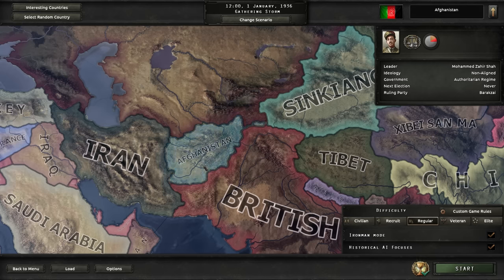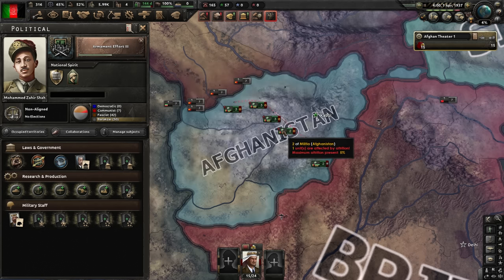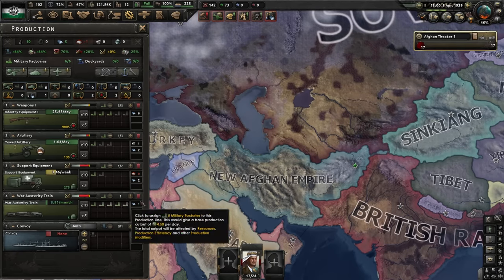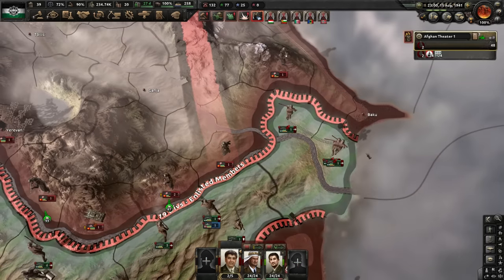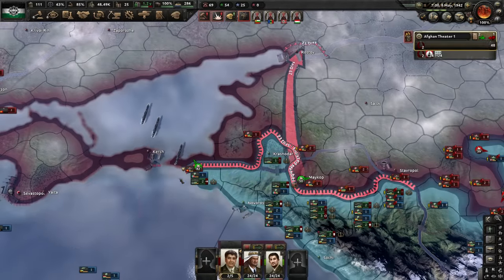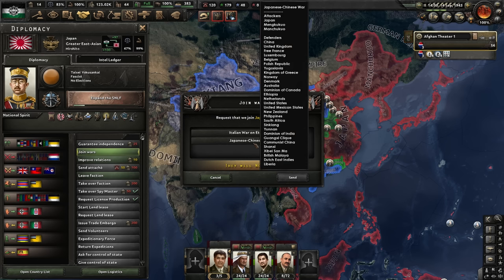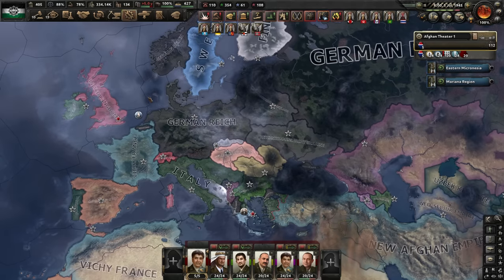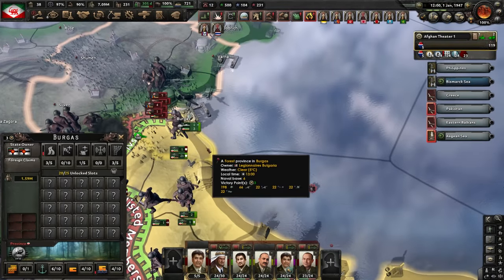HoI4 A to Z: Afghanistan, failed state or GLOBAL SUPERPOWER??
In this first video in my A to Z series, we play Afghanistan and try to make the place not suck.